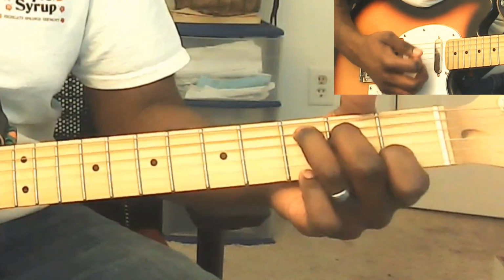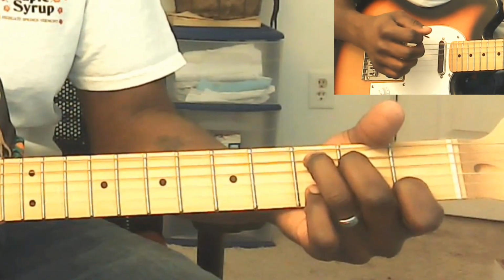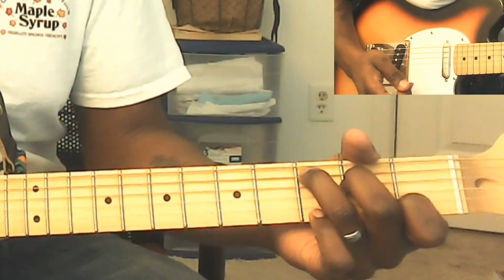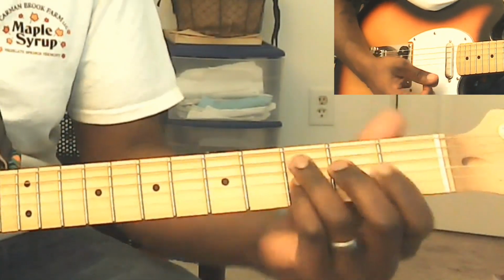Phish - Water In The Sky(Easy Guitar) Lesson + Tutorial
A run through of a classic Phish tune only 4 chords!